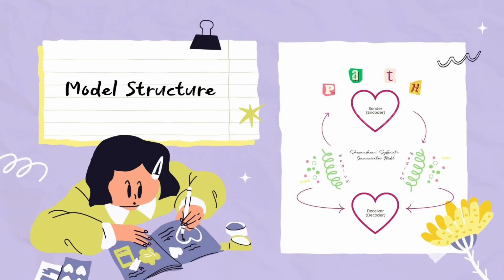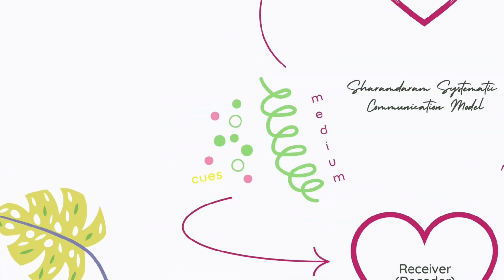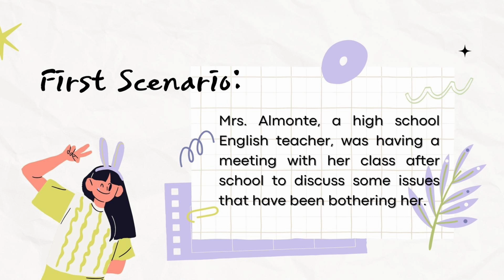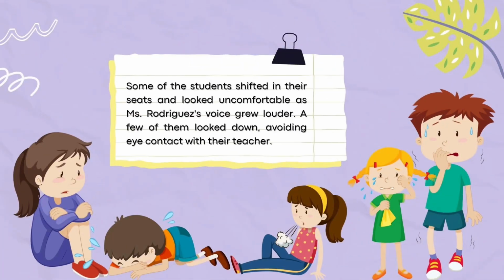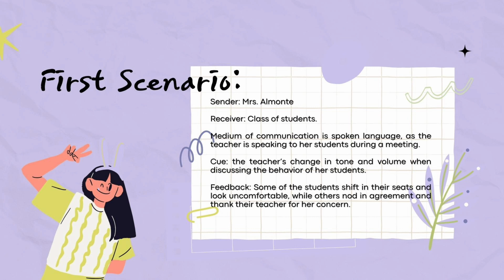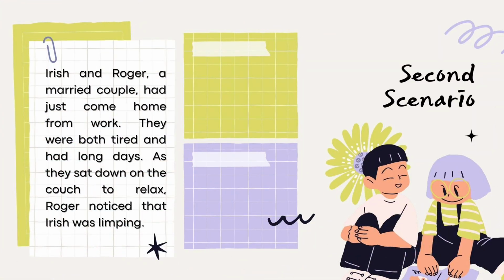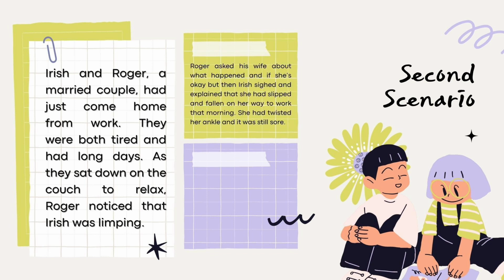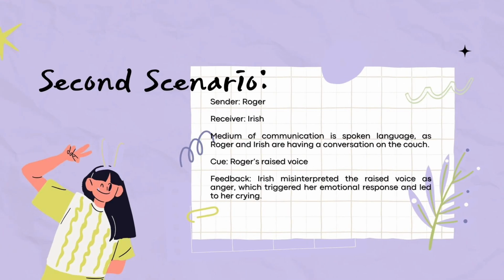The Sharamdaram Systematic Communication Model | Elijah Yu (FA #2)